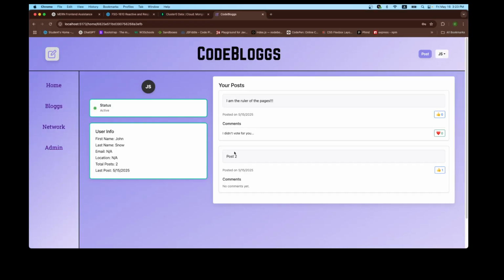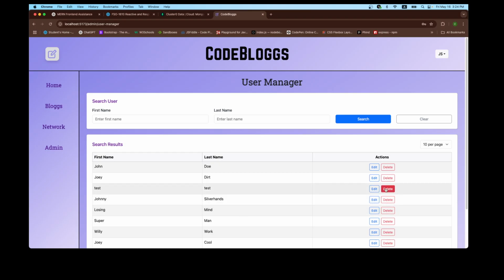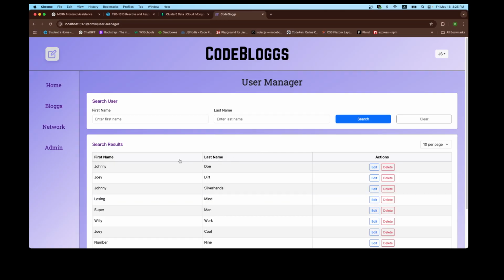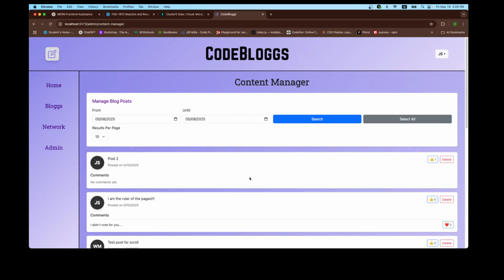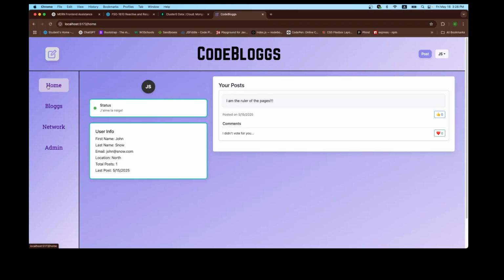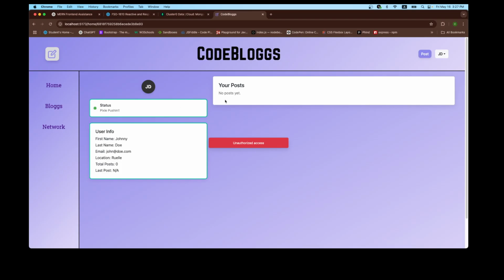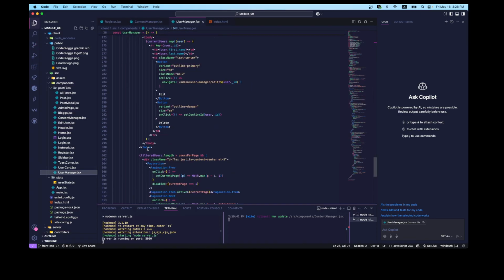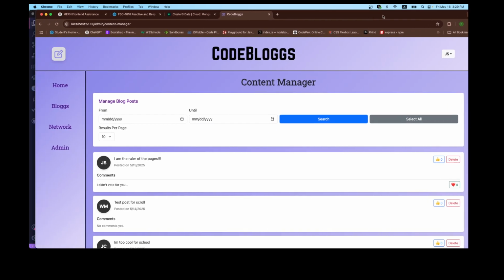Module 10 Reactive and Responsive Design